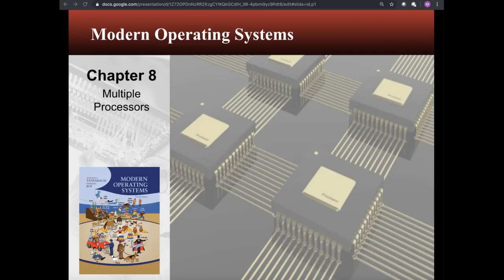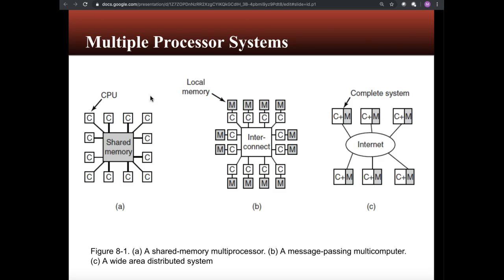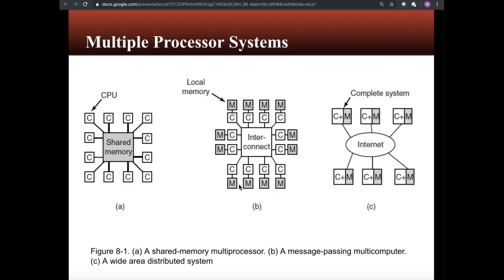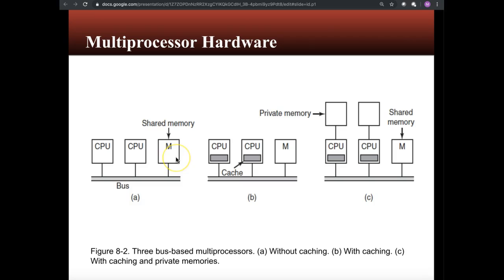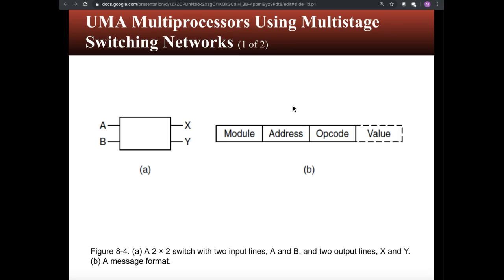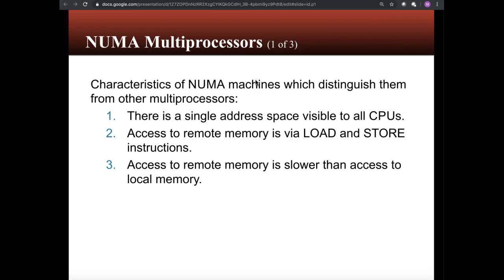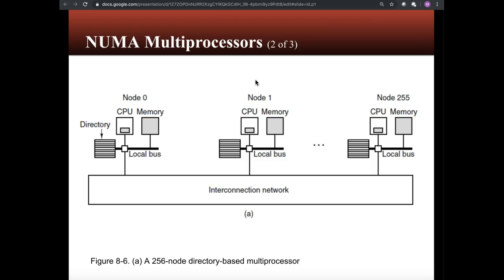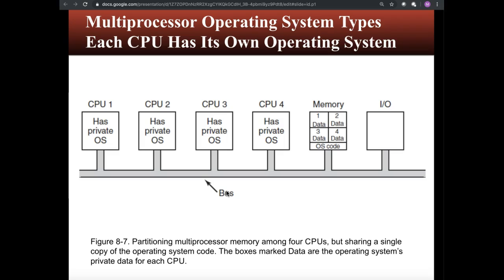INET4001 - Chapter 8 - Part 1